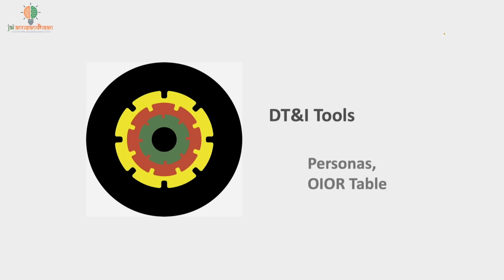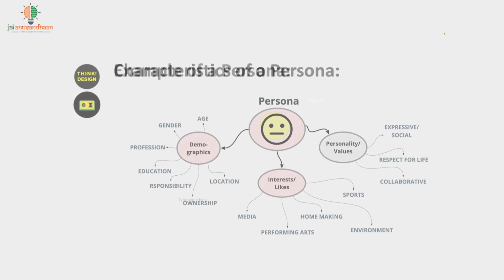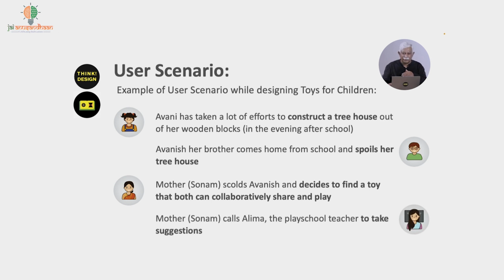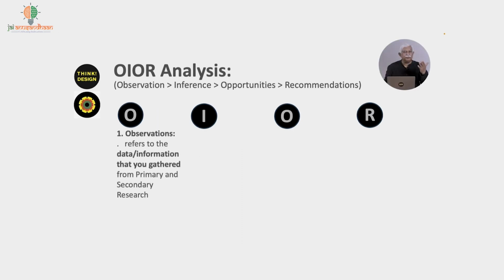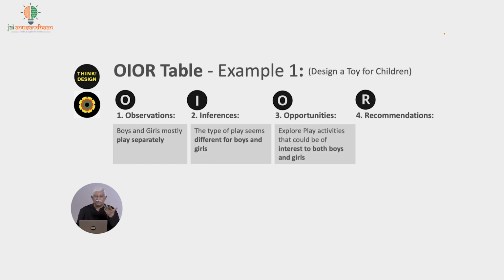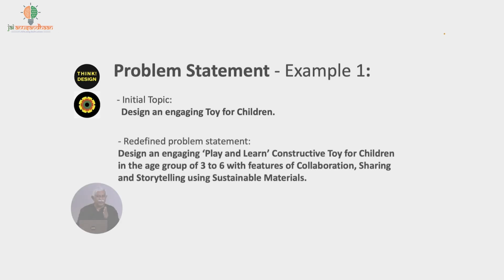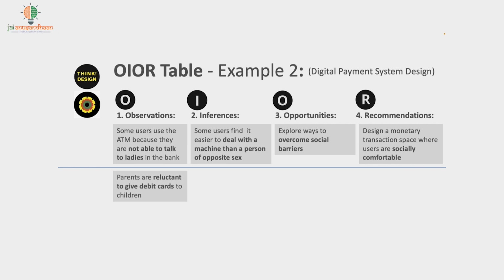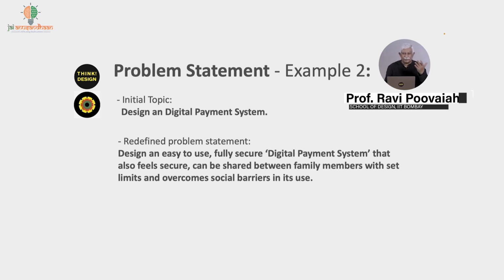Design Thinking and Innovation Tools: Personas